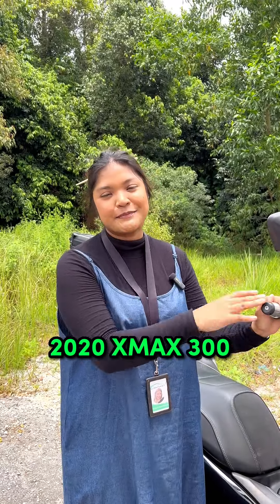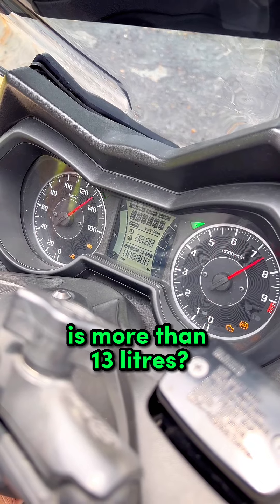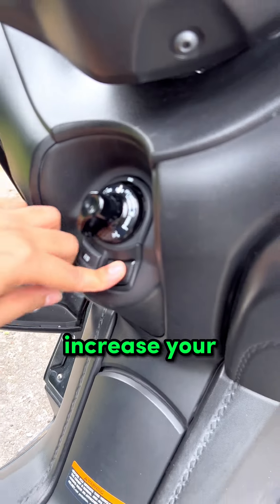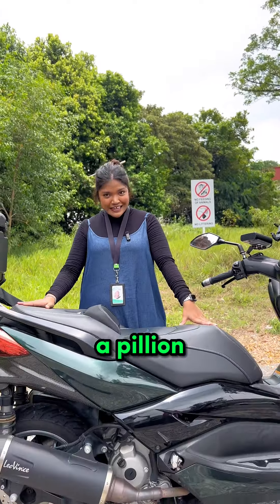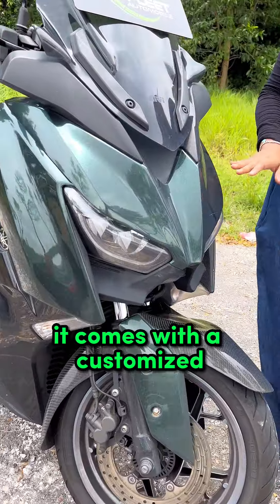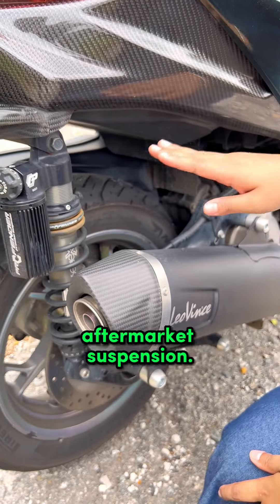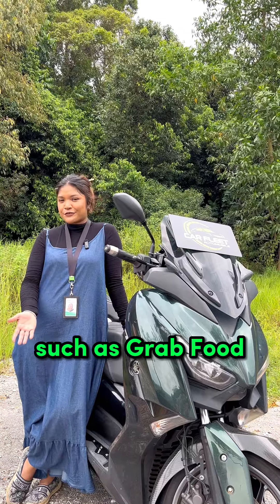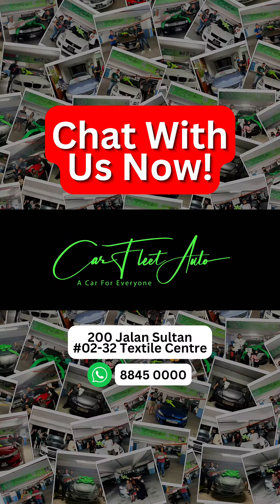Yamaha XMAX 300 for sale!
𝐁𝐎𝐍𝐔𝐒!